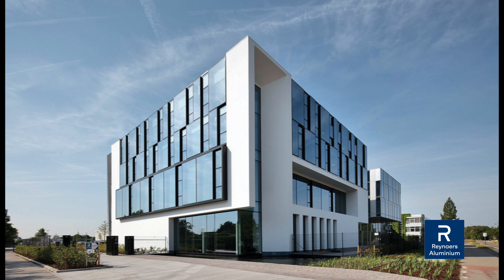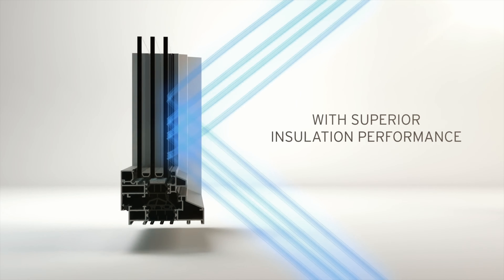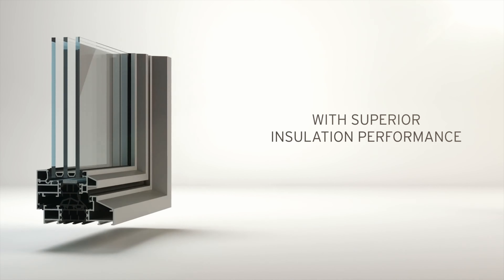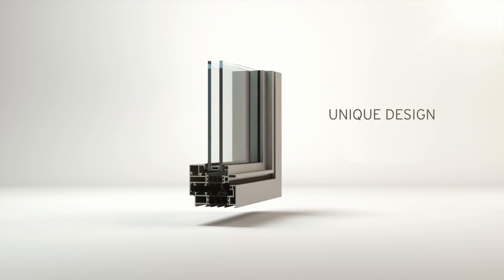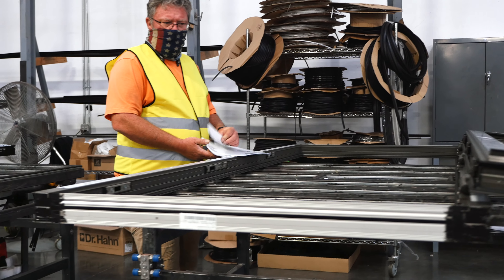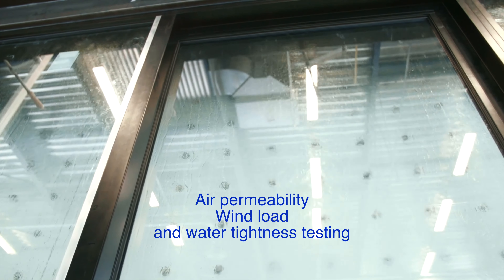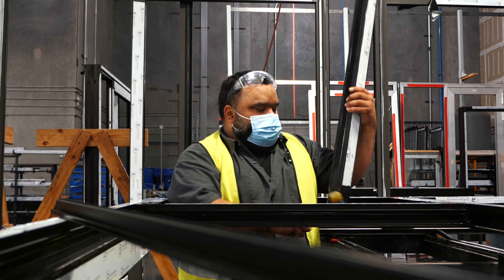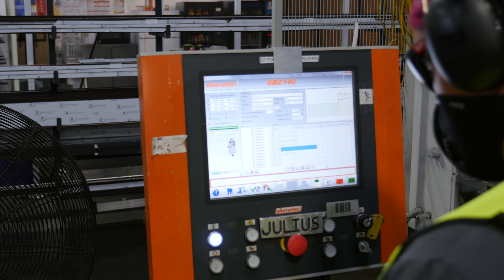Reynaers Aluminium WIndows and Doors Fabrication.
Sustainable aluminum windows, doors, and facades — Designed in Europe, Well-Crafted in America

Modern architecture originated in Europe and was introduced to the United States in the early 1940s. Reynaers products have been around since 1965, embracing this philosophy of design merging glass and metal to celebrate open views and clean lines.

Reynaers Aluminum is a symbol of high-quality architectural doors and windows. Reynaers continually leverages the latest world-wide technology to evolve our products into engineering marvels that are aesthetically breathtaking.

Engineered without compromise, Reynaers Aluminium has many benefits, including a high recycled content, long lifespan, low maintenance, and high thermal efficiency. Aluminum is amenable to designs that create unique, highly efficient, and beautiful spaces using one of today’s most durable and sustainable materials.

Sleek European Design. Timeless Reynaers Aluminium windows, doors, and curtain walls bring the beauty of the outdoors into your building featuring profile frames that minimize sightlines to create a modern design.

Commercial Quality. Designed for commercial and residential applications, our products are built strong, built efficient, and built to last. We can fit any project needs.